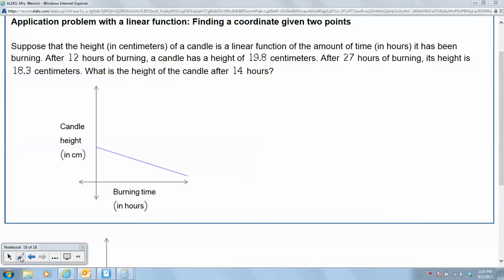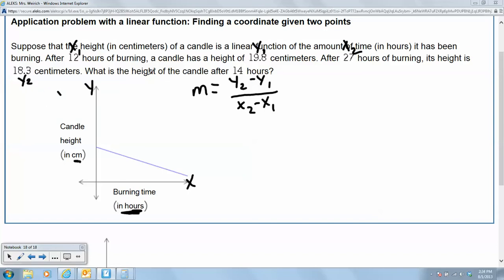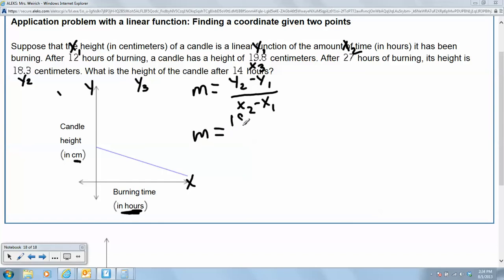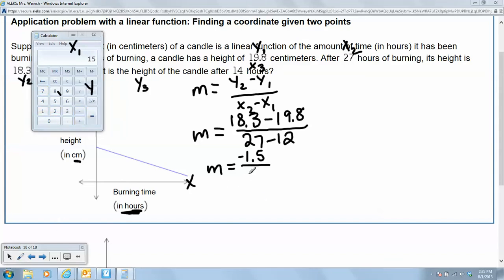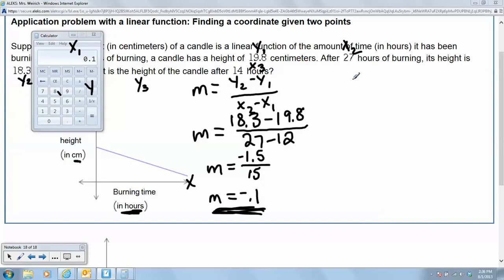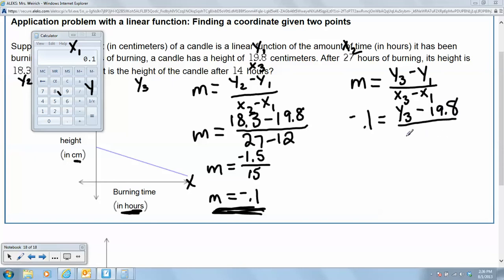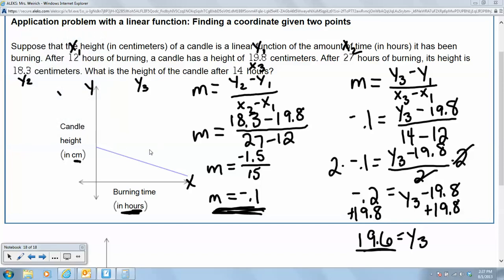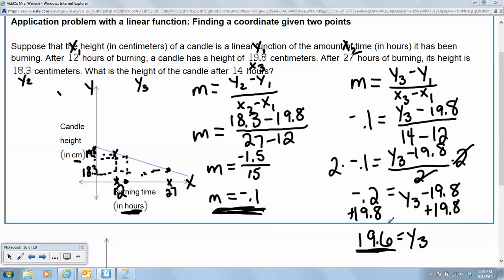Application Problem with a Linear Function Finding a Coordinate Given Two Points